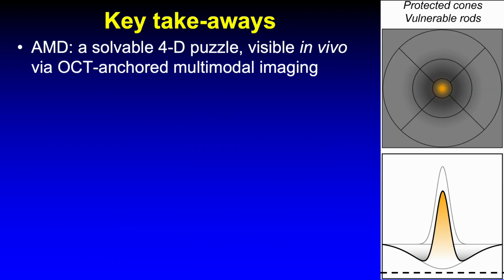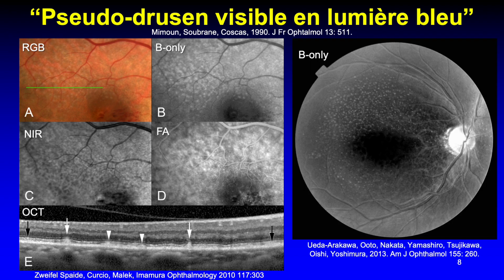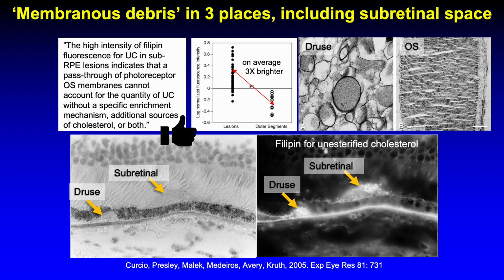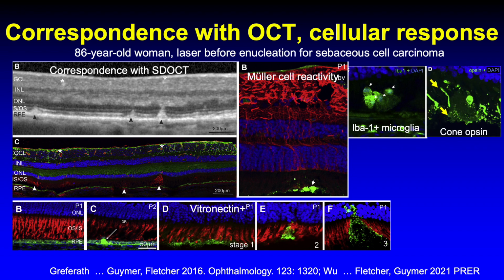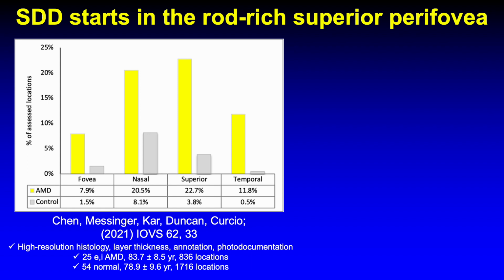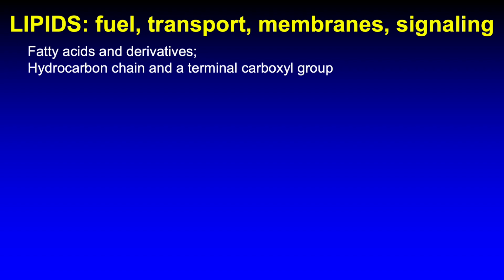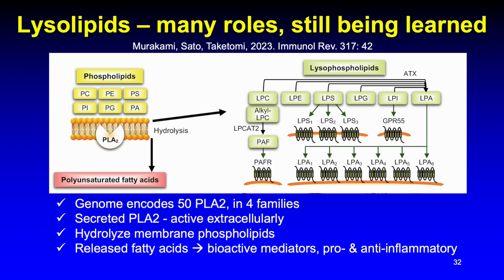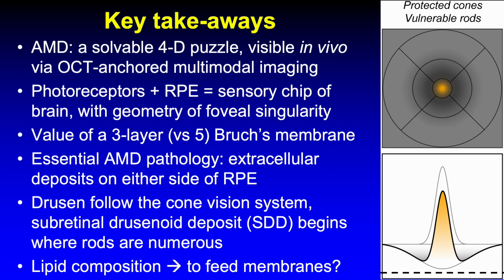2024 RIMR - Christine Curcio, PhD - Subretinal drusenoid deposit aka reticular pseudodrusen